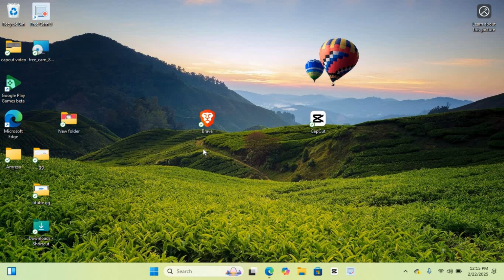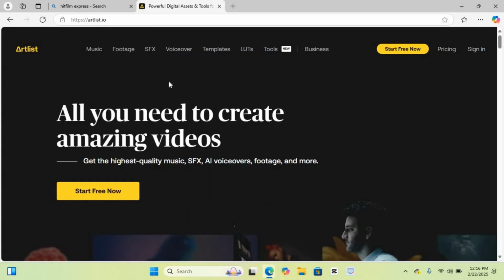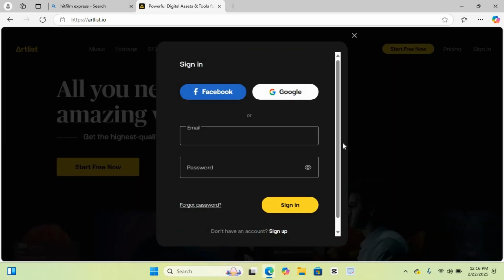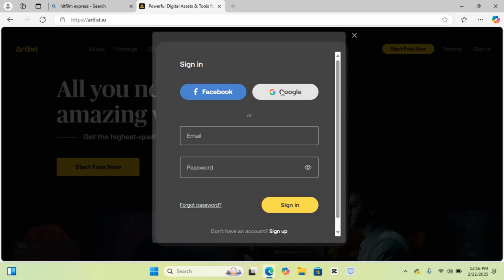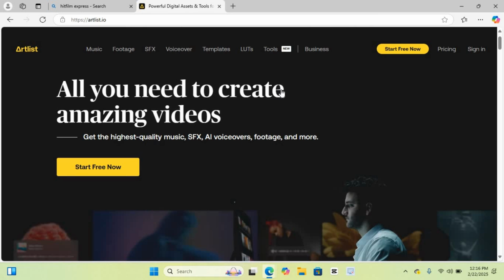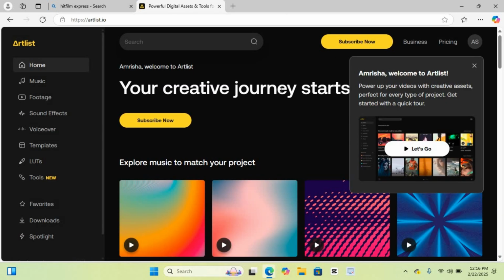How to Login Hitfilm Express 2025? Hitfilm Express Login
Logging into HitFilm Express is a simple process! To get started, open the HitFilm Express application or visit the official HitFilm website. Once you're there, click on the Login button and enter your registered email and password.

Whether you're new to HitFilm Express or a seasoned pro, logging in gives you everything you need to create amazing videos.